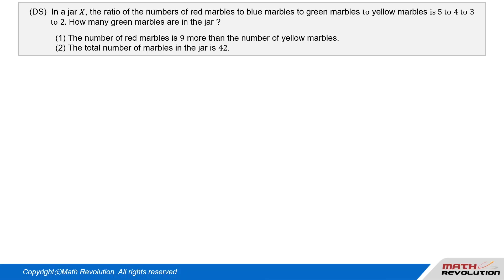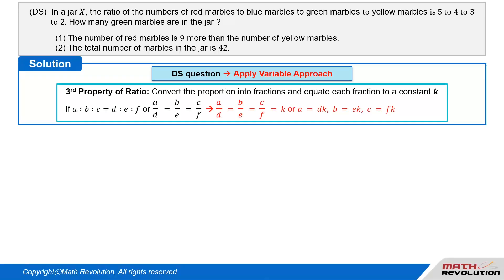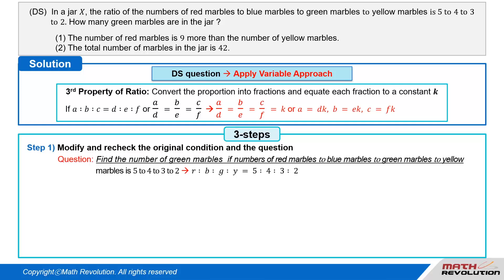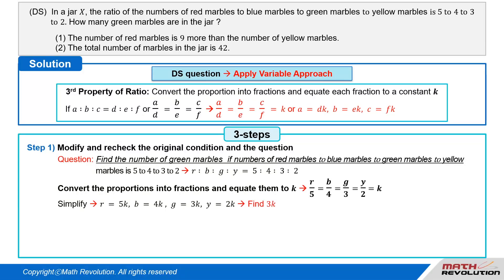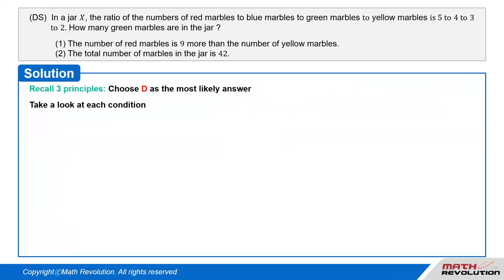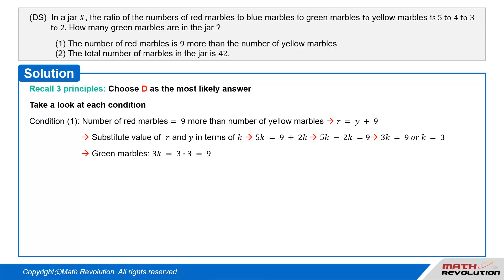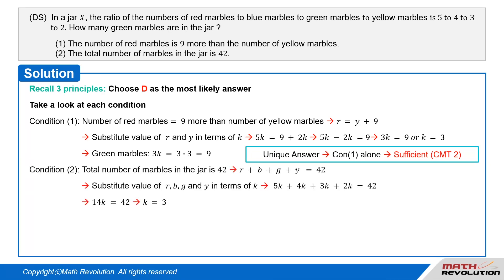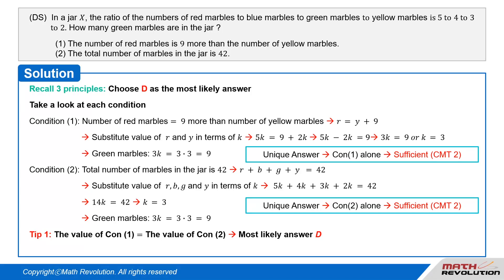I3. Ratios: Third Property (Ratio  Formula)